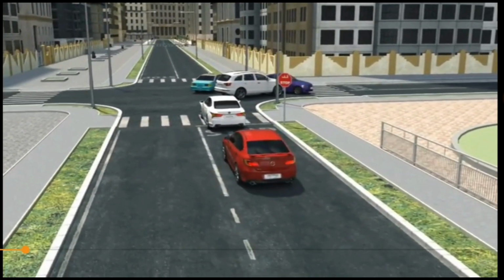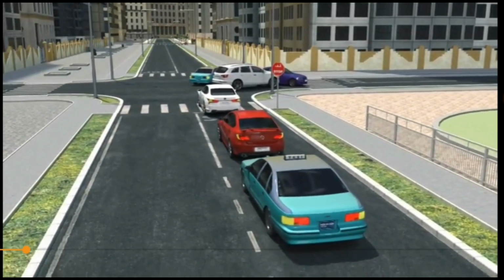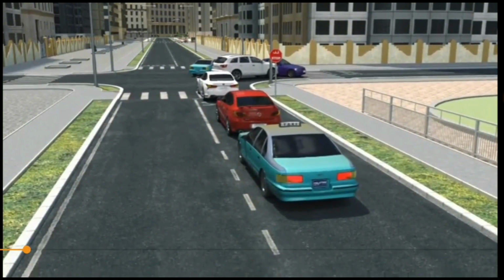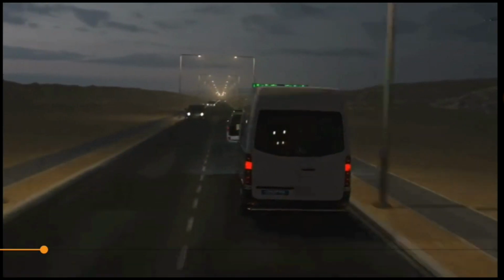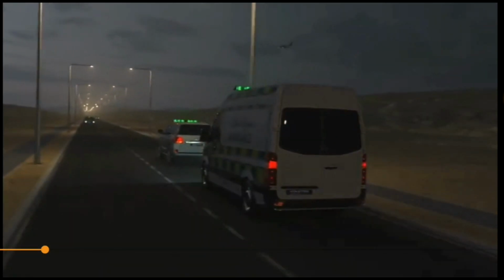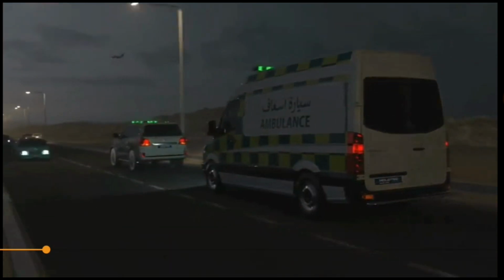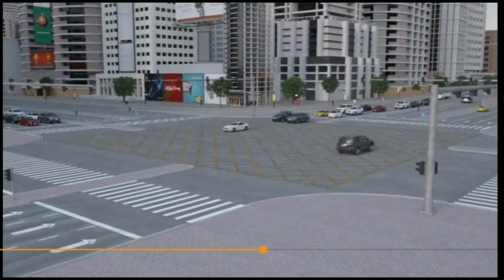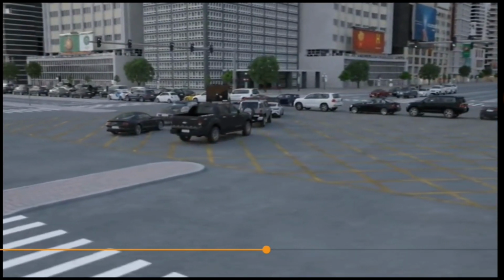International driving classes part 9 - Qatar driving training video